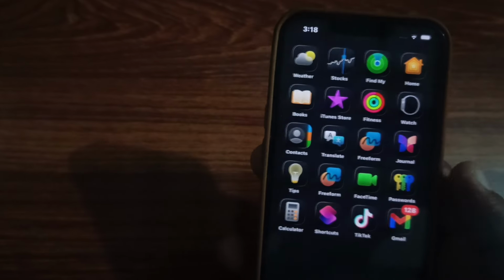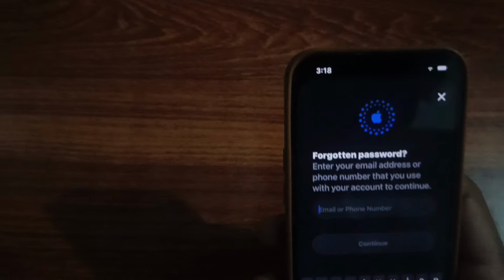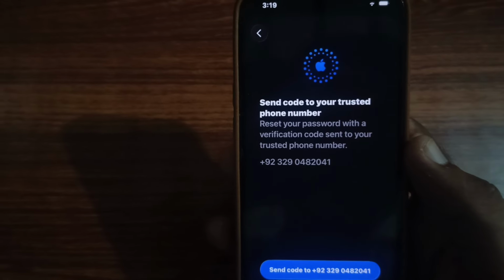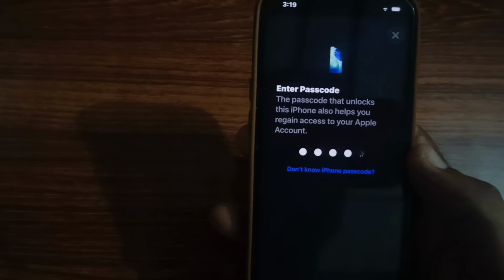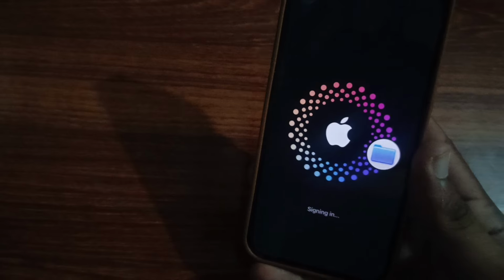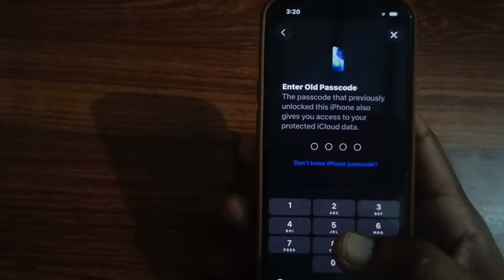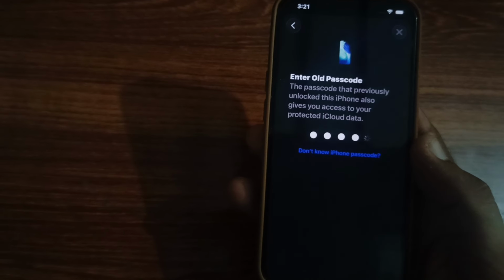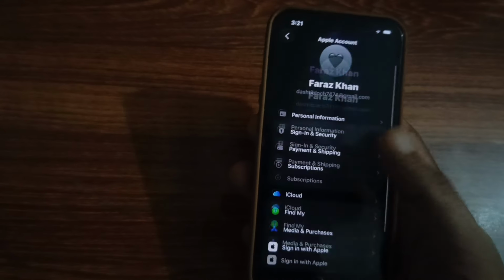How to Recover Forgotten Apple ID Password (iPhone/iPad) 2025 | How to get back Apple id password ]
Forgot Apple ID Password? Do THIS to Recover Fast!

How to Reset Apple ID Password (Step-by-Step Guide)

Can’t Sign In to Apple ID? Fix It in Minutes!

Apple ID Password Reset 2025 – Fast & Easy!

Locked Out of Apple ID? Watch This First!

How to Recover Apple ID Without Phone or Email

Reset Apple ID Password Without Trusted Device

Forgot Apple ID? Don’t Panic — Here’s What to Do

Apple ID Recovery for iPhone, iPad & Mac

Apple ID Locked? Here’s How to Get It Back!

URGENT! Recover Apple ID Password Before It’s Too Late

How to Reset Apple ID Using iforgot.apple.com

Apple ID Password Recovery (Full Walkthrough)

Lost Apple ID Password? This Works Every Time!

Reset Apple ID Password Without Verification Code

Get Back Into Your Apple Account — Easy Tutorial

Recover Apple ID with NO Access to Old Number!

Apple ID Password Reset on iPhone (2025 Update)

Forgot Apple ID? Watch This BEFORE You Call Apple

Apple ID Recovery Key Explained + How to Use It

Apple ID Locked for Security Reasons? Fix It Here!

How to Reset Apple ID Password with Two-Factor Auth

Fix “Apple ID Sign-In Requested” But You Forgot Password

Apple ID Recovery Tips Apple Won’t Tell You!

Apple ID Reset Without Email or Recovery Key

How to Change Apple ID Password Without Logging In

Easy Fix for Forgotten Apple ID Login

Lost Apple ID? Here’s the Best Way to Recover It (2025)

Complete Apple ID Reset Guide for Beginners

Forgot Apple ID Password? Here's the FASTEST Fix!